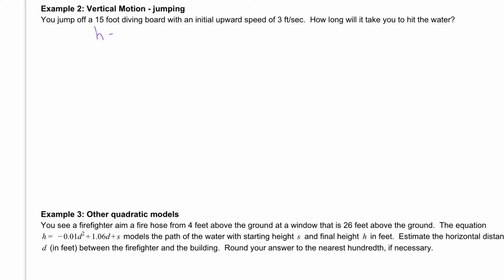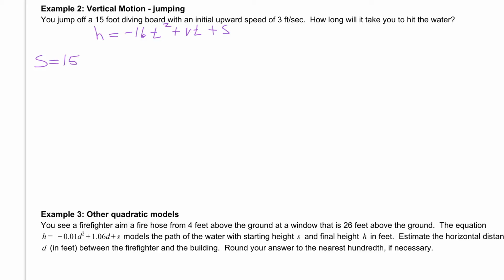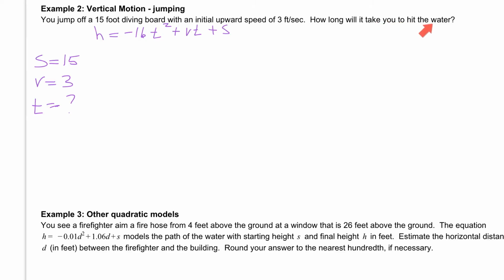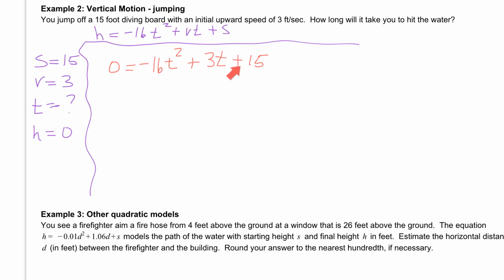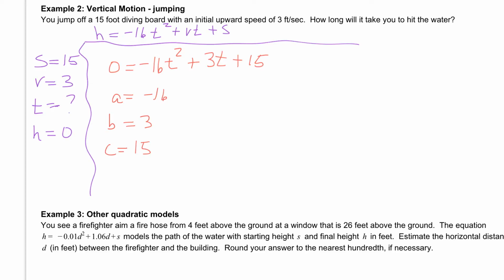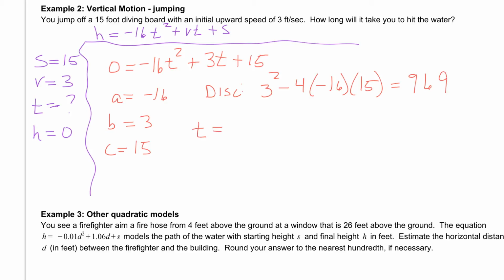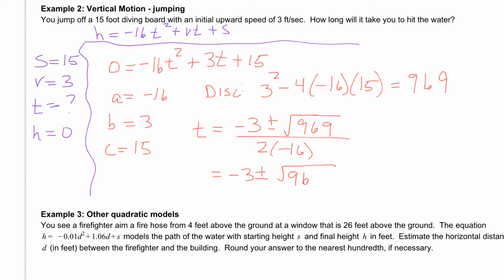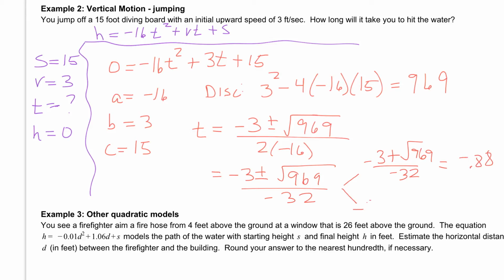Notes 7.4 ex 2